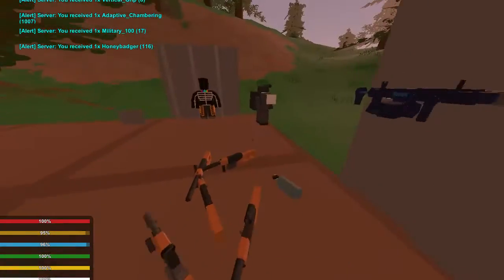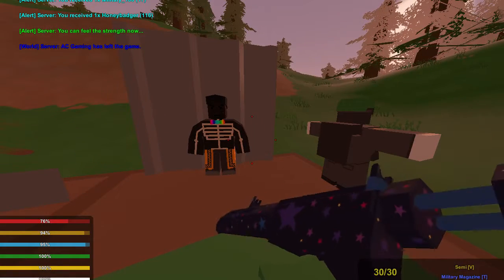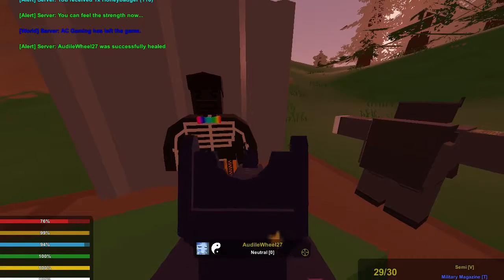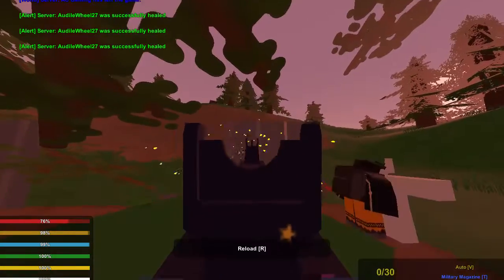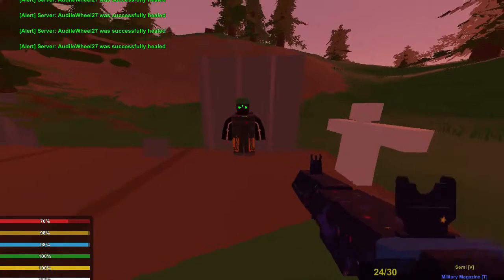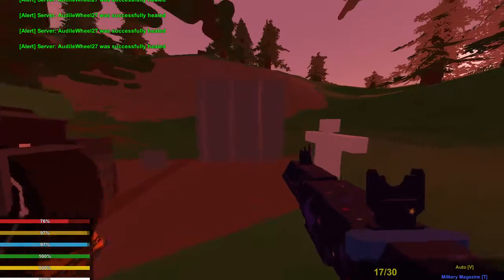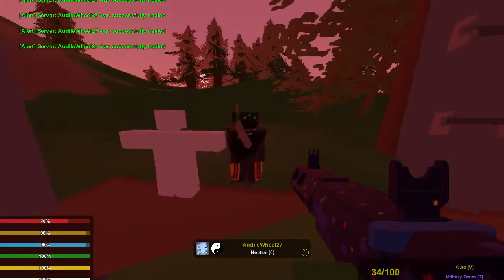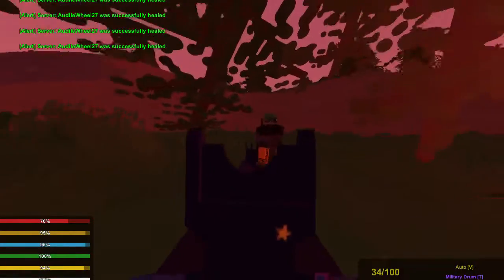Unturned | Honeybadger SMG/Assault Rifle Hybrid In Depth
This used to be a Assault Rifle in the Alpha of 3.0
Cool right?